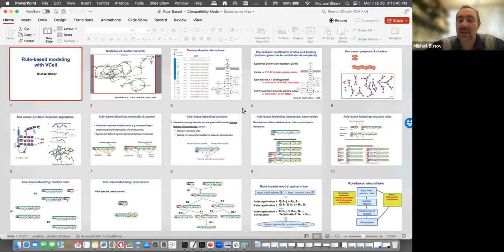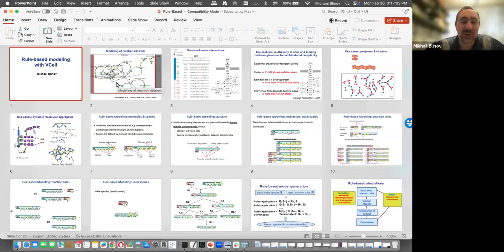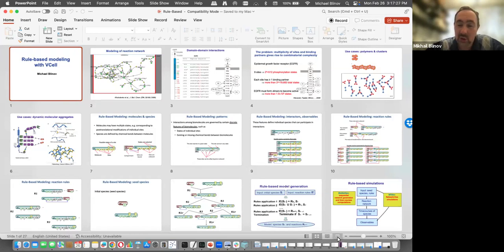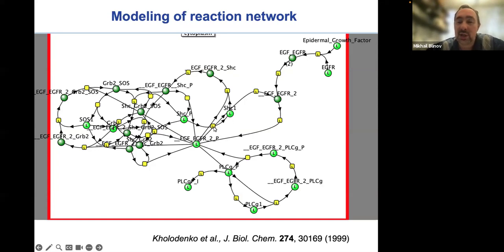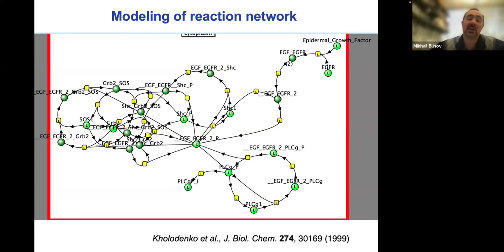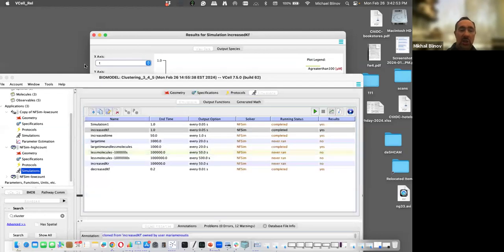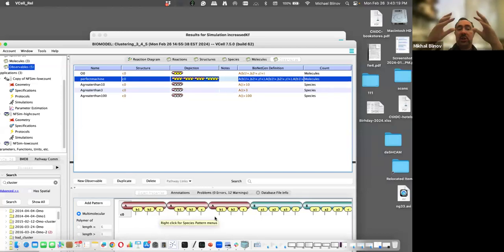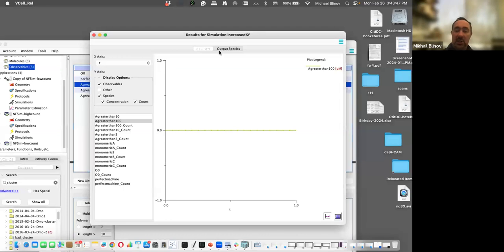2024 CCB - Michael Blinov - Rule-Based Modeling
The lecture on rule-based modeling with VCell by Michael Blinov